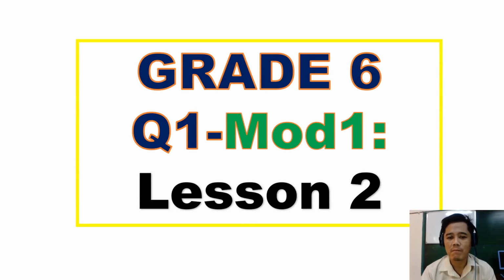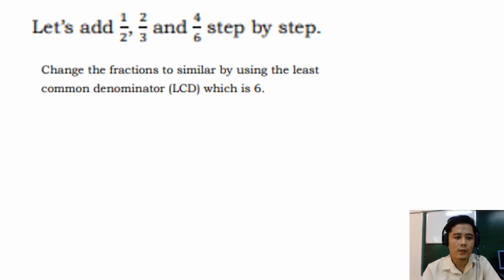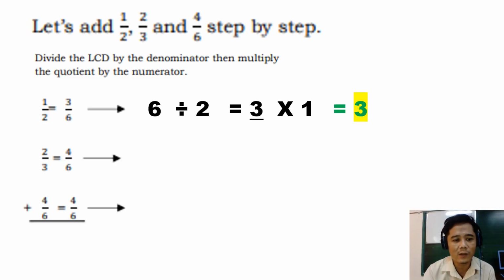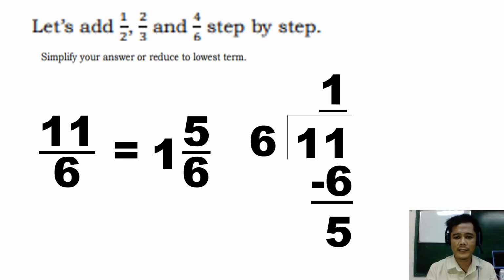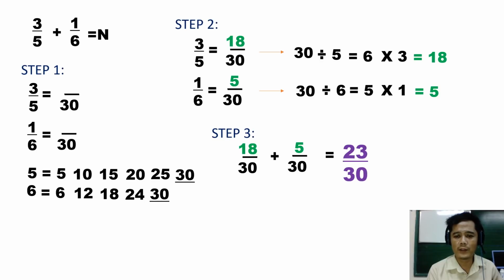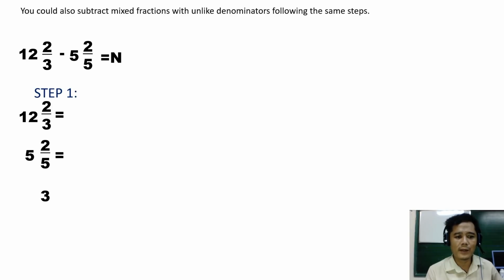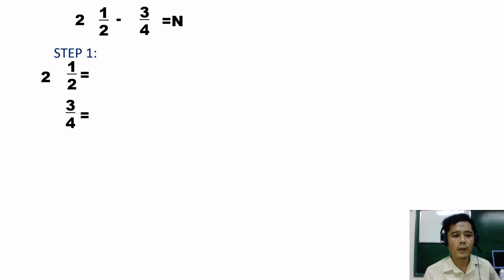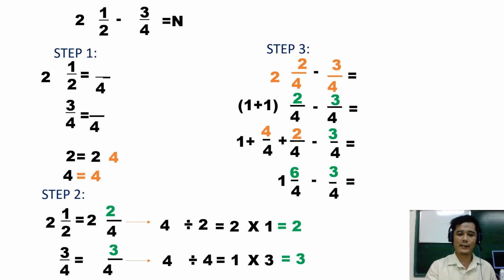Adding and Subtracting Dissimilar Fractions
Quarter 1: Module 1-Lesson